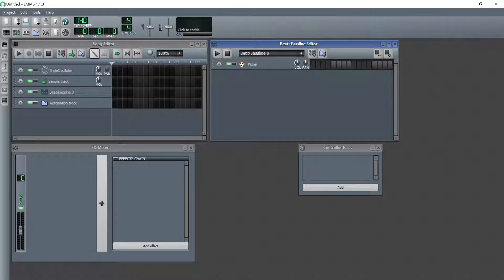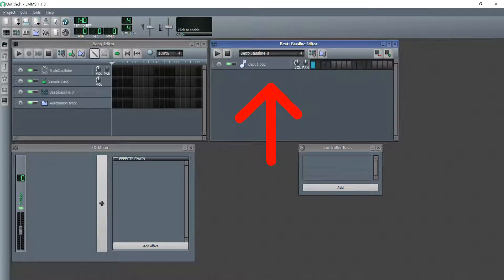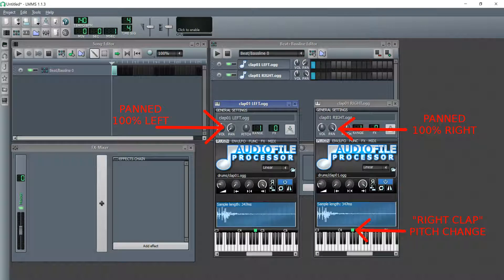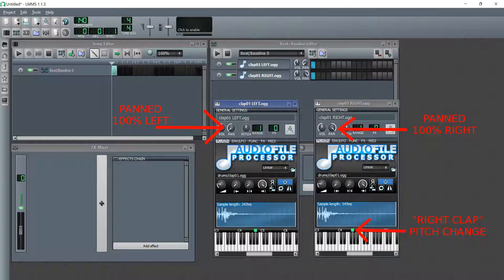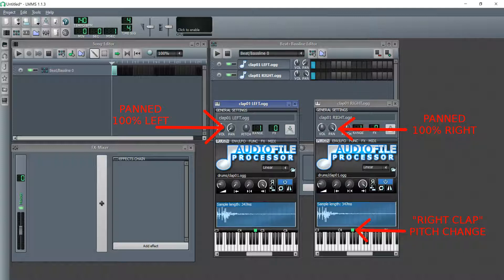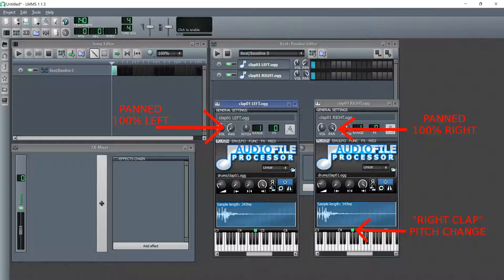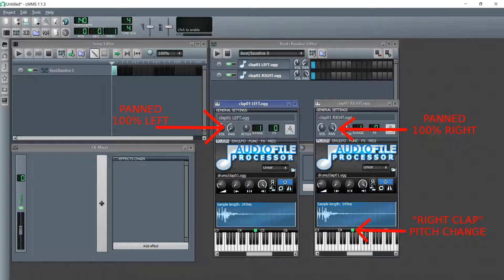LMMS Quick Tip #01: Adding Stereo Width to Your Mixes (Similar Sounds Method)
[Transcript]

"Hello everyone, how's it going? Today, I'm going to be demonstrating a little trick in LMMS that will add stereo width to your mixes. This technique can probably be applied to just about any other DAW out there, and the sounds that you apply this effect to can be either mono or stereo.

I'm going to begin with a simple example, focusing on a clap sample. You can observe in this screenshot, indicated by the red arrow, that there's only a single clap sample in this LMMS project. When played, it sounds like this...

[Clap Sample]

As you can hear, this clap sample is nice, but it's in mono, and is lacking in stereo width. As demonstrated in this screenshot, we can make some minor adjustments to add stereo width to our clap sample.

First, we can duplicate our original clap sample, then pan one of the two clap samples all the way to the left, and pan the other clap sample all the way to the right. If we were to play these two sounds together now, they would sound the same together as our original, single clap sample did in the beginning, or, in other words, we would hear no difference from where we started. Thus, we need to make one additional change.

In the example here, I slightly altered the pitch of the clap sample in the right channel, maintaining a sound similar to the original, but yet, not quite the same. Here's what our combined clap samples sound like now...

[Clap Sample]

Let's here that original clap sample again, followed by our new sound created by combining the two clap samples together...

[Original Clap Sample]...

[Combined Clap Sample]...

As you can hear, our new sound is much wider than the original sound that we started with. This is a technique that can be applied to any sound. It's simply placing one sound in one stereo channel and placing another similar sound, but not the same sound, in the other stereo channel. This technique adds stereo width for a wider sound, and translates well into mono output sources, in comparison to the HAAS effect (another method of creating wider audio), which perhaps I'll cover in an upcoming tutorial.

This wraps-out this LMMS tutorial. Thank you for checking it out. Until the next video, God bless!"

Video created with Microsoft Photos App (Video Editor)

Speech audio recorded and produced with Audacity; clap samples exported from LMMS, and produced with Audacity